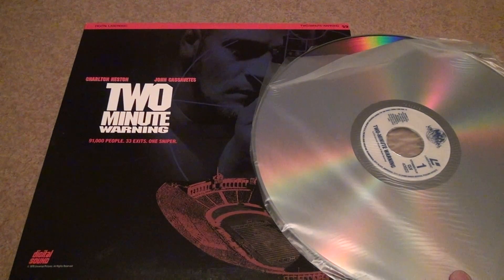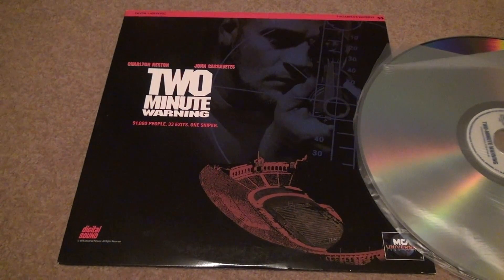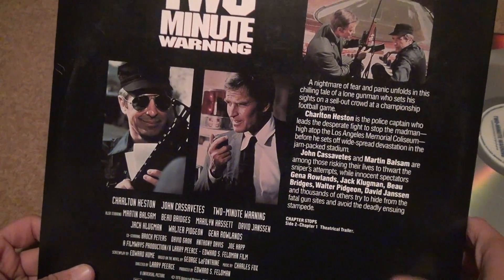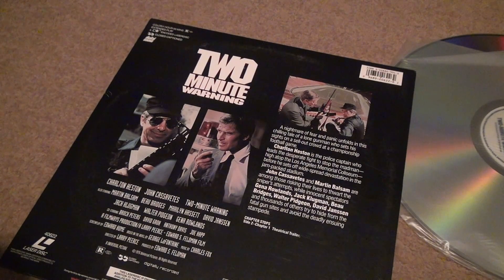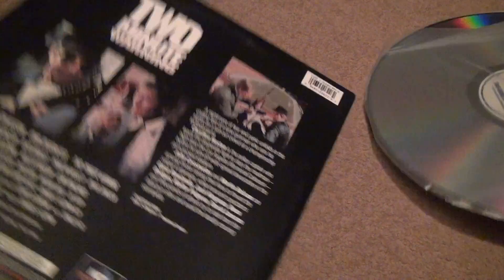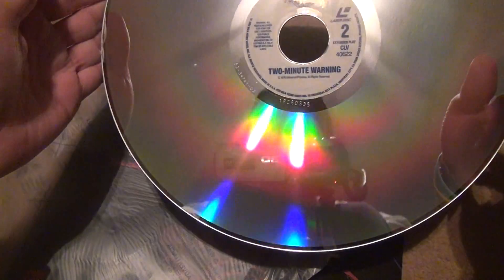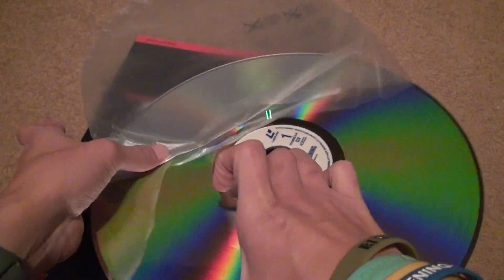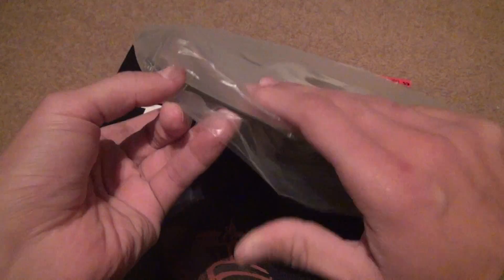Two Minute Warning laser Disc Unboxing